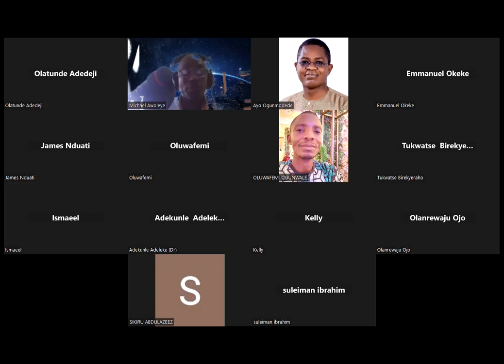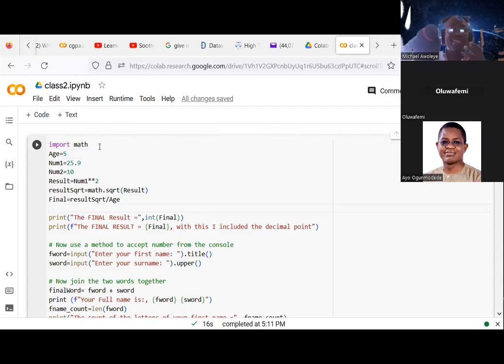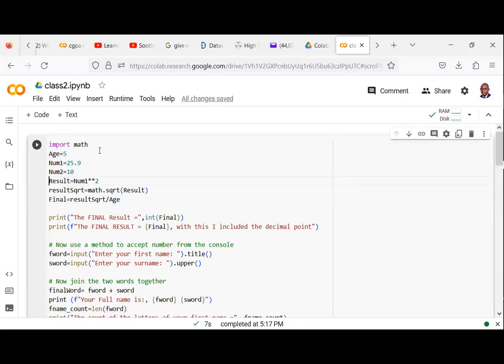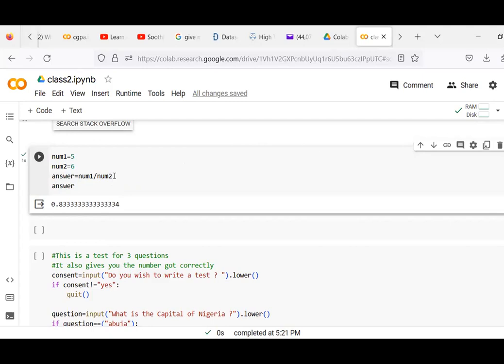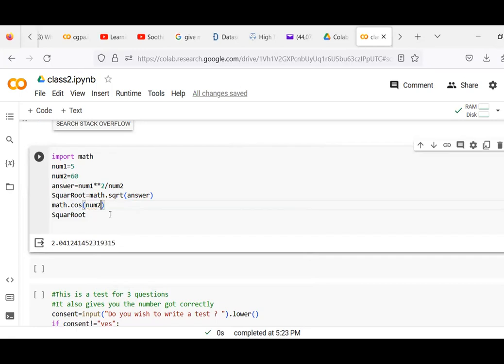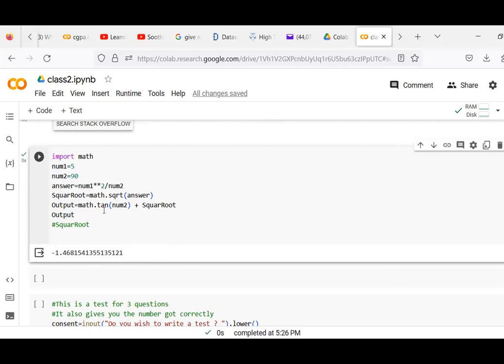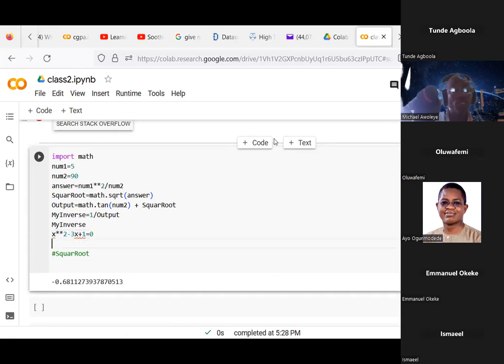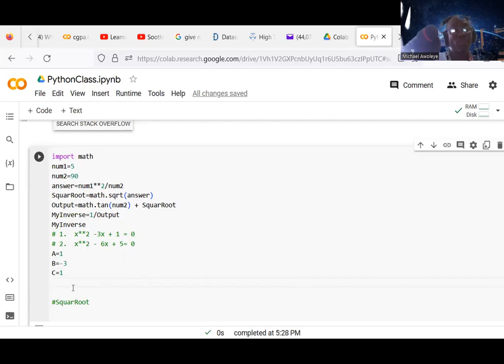| Getting Started with Python | Using Python as Calculator | Python for Mathematical Equations |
This video teaches the concept of using Python as calculator. It also demostrated its capacity for solving Mathematical formula.